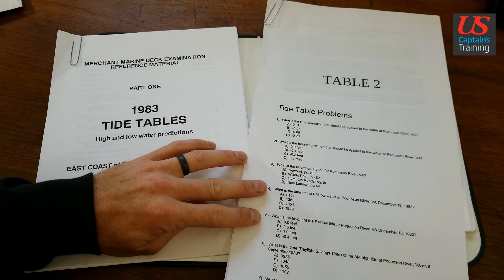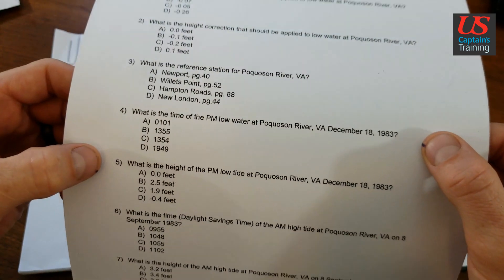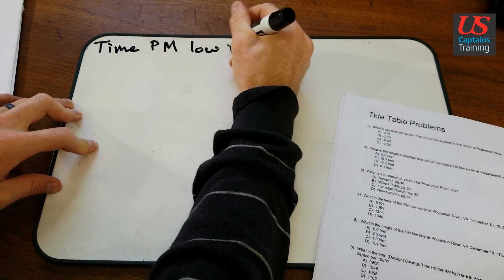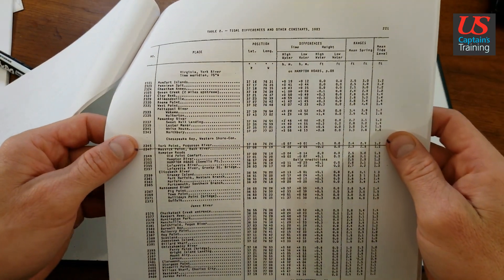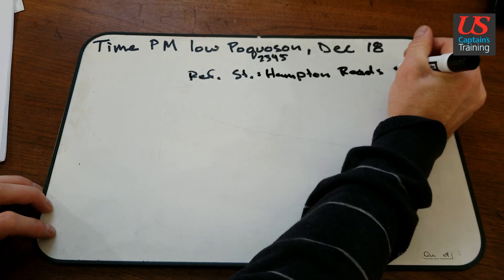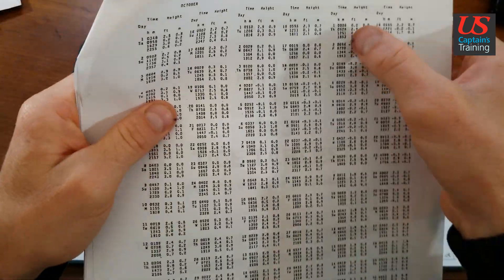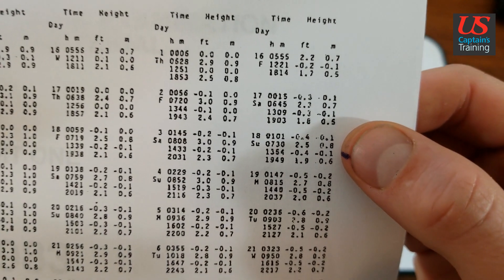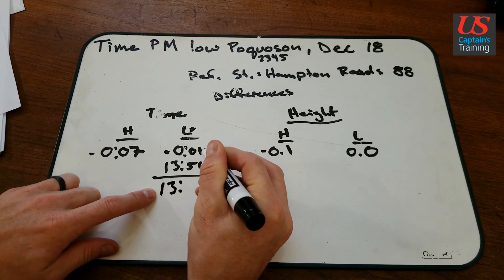Tide Table Problems 4 and 5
How to solve Tide Table Problems 4 & 5 from the US Captain's Training Navigation Problems Near Coastal Exam Module in the Master/Mate (Pilot)/Apprentice Mate (Steersman) Curriculum.